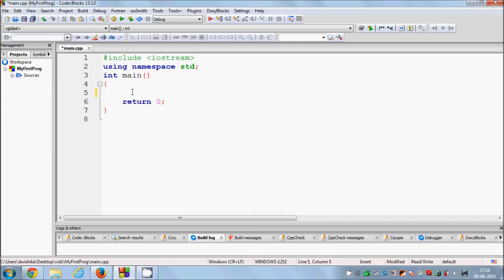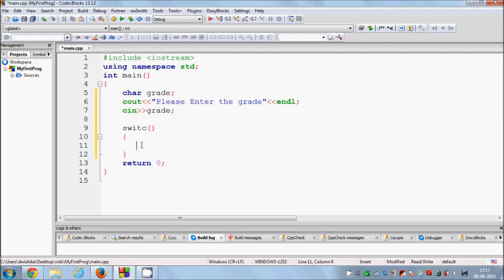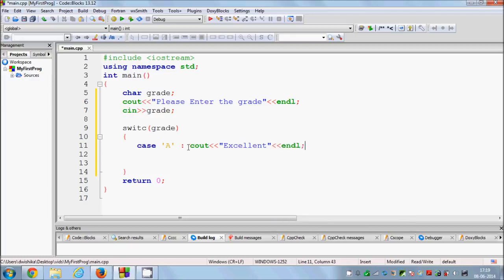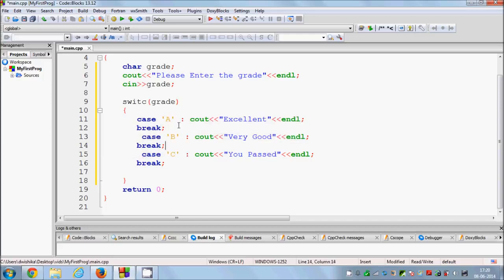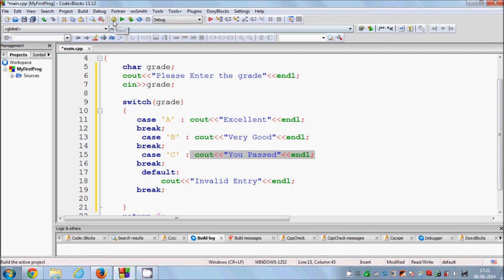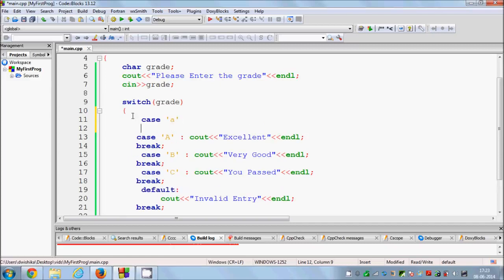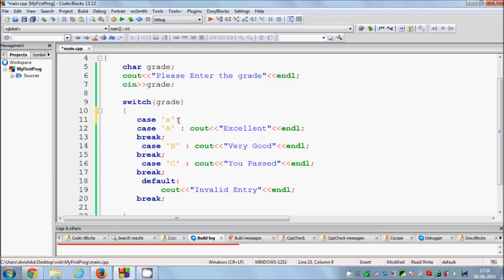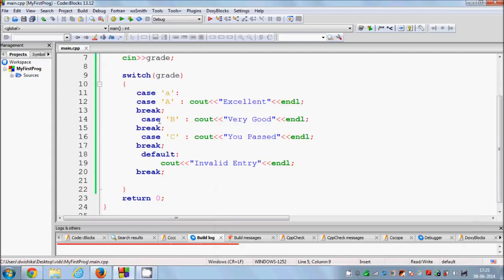C++ Tutorial for Beginners 7 Switch Statement